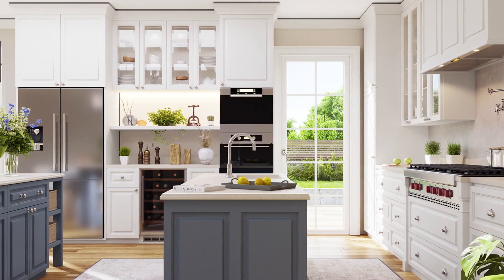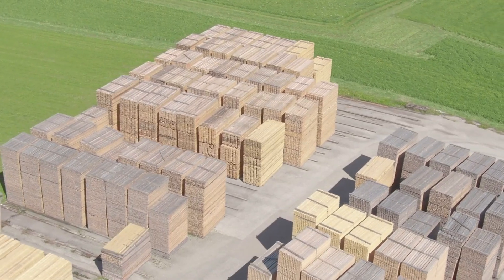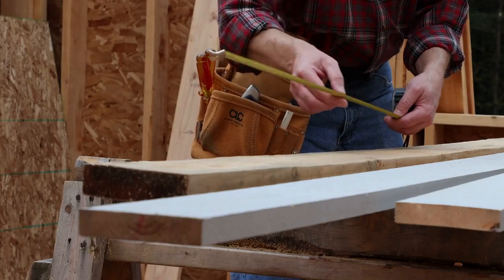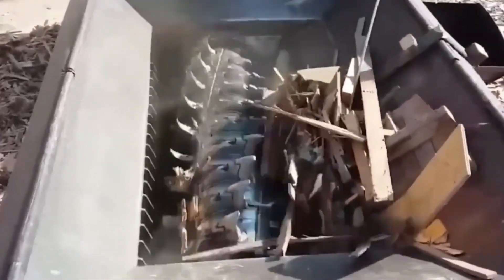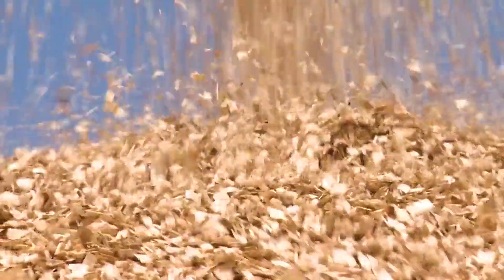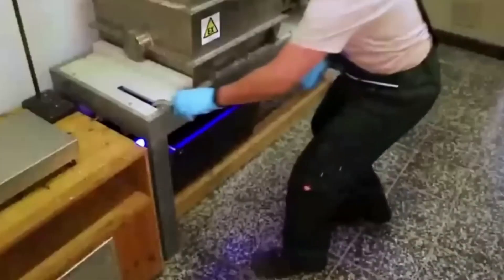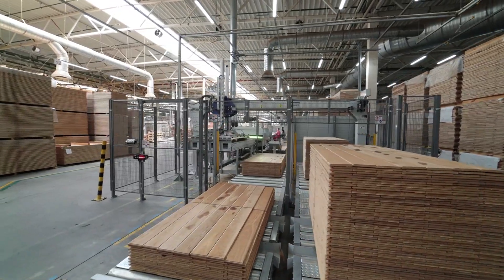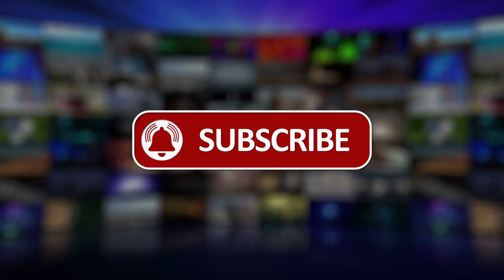How It’s Made: Particle Boards, How 16 Million Tons of Wood Become Particle Boards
Every year, the world recycles 16 million tons of wood waste to create more than 100 million cubic meters of this essential material 🌳.
This is the story of a recycling revolution.

Here’s a totally different look at the secrets of manufacturing 👇
The process begins with wood waste such as old pallets, furniture, and sawmill scraps, cleaned by powerful electromagnetic separators.
A giant shredder, as big as a small room, swallows the wood and reduces it into uniform pieces.
A three-layer “sandwich” is formed: fine flakes for the smooth outer surfaces and stronger chips for the core.
The mat of chips is sprayed with synthetic resin, then introduced into a massive hot press, which creates a monolithic board.
The boards are then gradually cooled in huge step coolers to release internal stresses and prevent any warping.

Get ready to discover how waste becomes the foundation of our furniture!

Chapters:
0:00 Introduction – From Waste to Resource
0:27 The Wood Recycling Revolution
1:01 Where Does the Waste Come From?
2:00 Cleaning and Preparation
2:42 The Giant Shredder
3:14 Transformation into Particles
3:51 Drying and Resin
4:49 The Three-Layer Sandwich
5:14 Hot Pressing
5:46 Cooling, Finishing, and Quality Control
6:10 Conclusion – From Waste to Everyday Furniture

Artificial intelligence was used to create the thumbnails of this video. Based on the topics covered, these conceptual images are creative interpretations, not exact representations of facts or events.